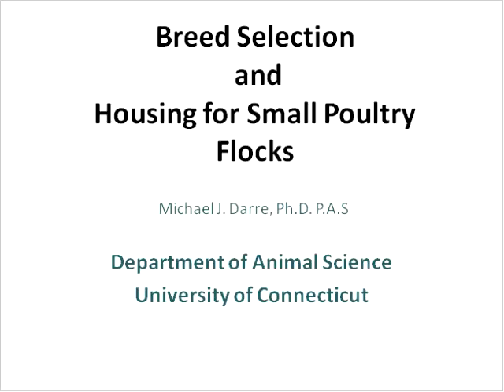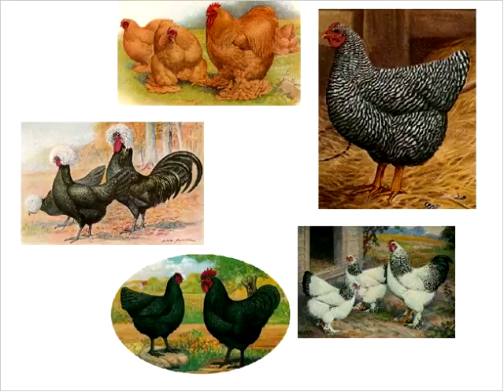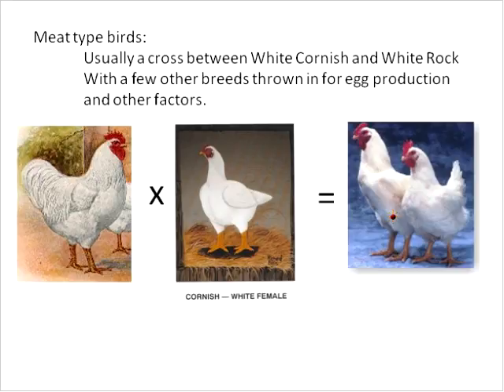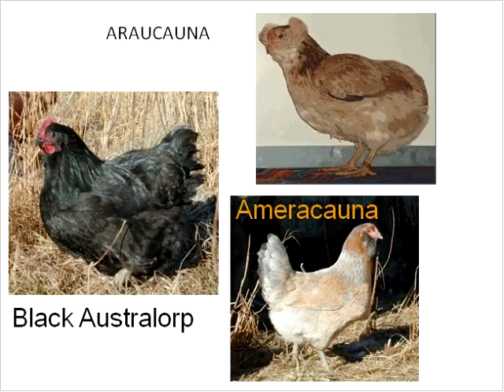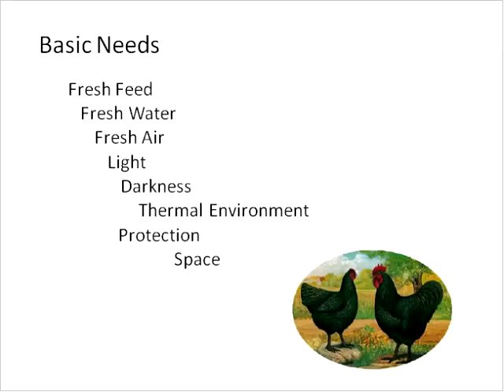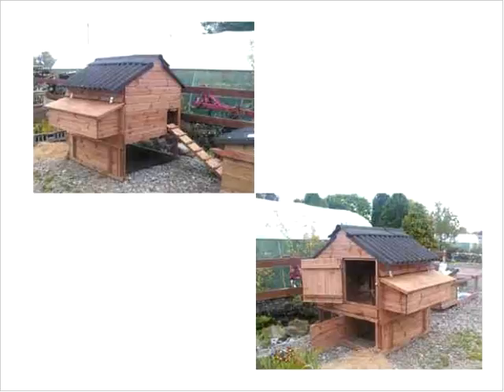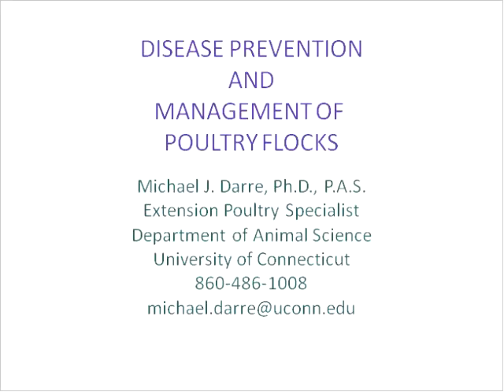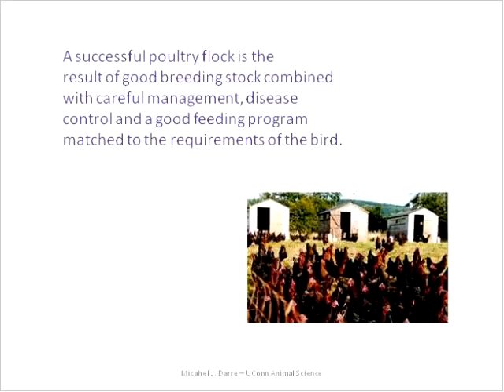INTRO TO POULTRY WEBINAR UVM EXTENSION NEW FARMER PROJECT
Learn the basics of chicken biology and how to use that information to raise healthy, productive birds. This webinar, Joe Emenheiser, UVM Extension Livestock Specialist, covers the digestive and reproductive systems, along with some basics of chicken behavior.